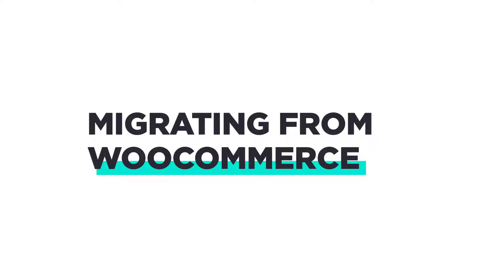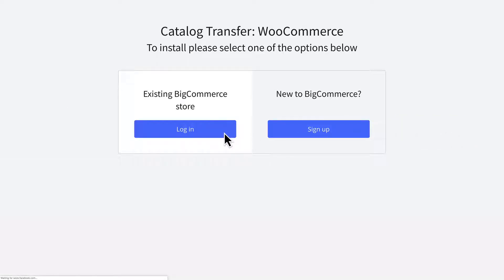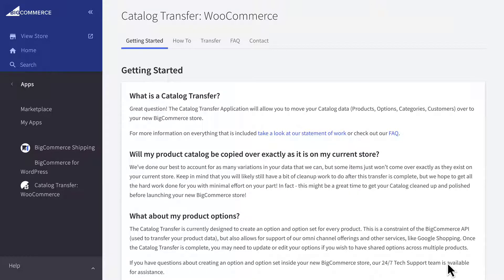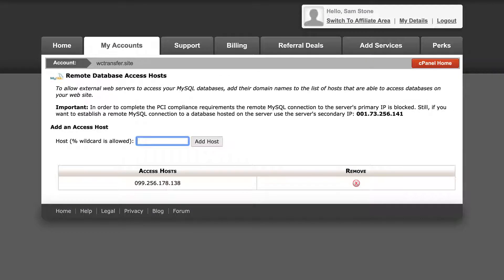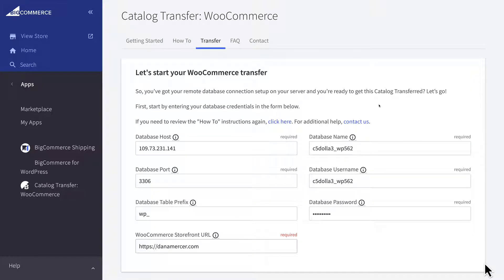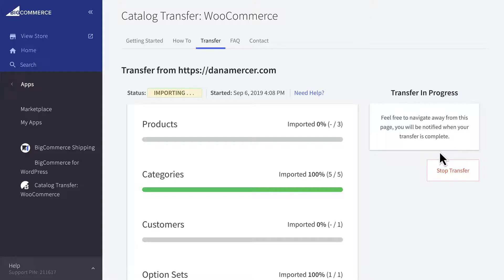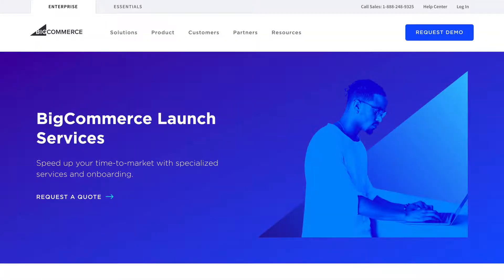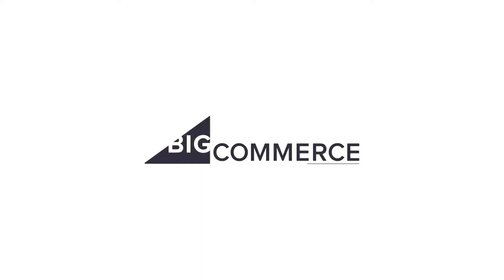BigCommerce for WordPress Tutorial: How to Migrate Data from WooCommerce to BigCommerce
Learn how to migrate data from WooCommerce with this step by step guide to using our Catalog Transfer app. We’ll also cover our Launch and Catalog Service options for more help or complex catalog needs.

To learn more about using BigCommerce for WordPress, visit our help center